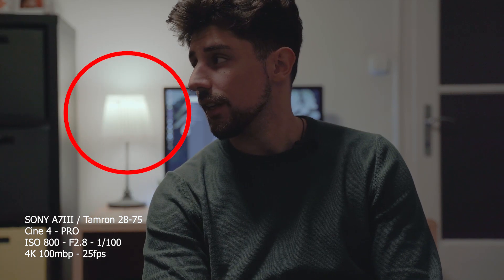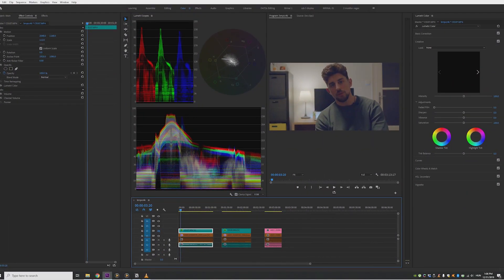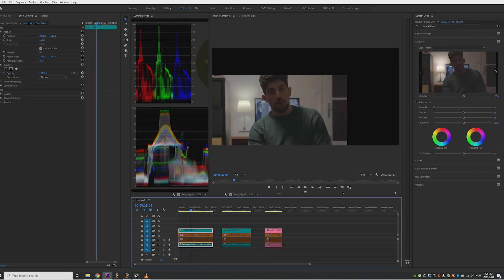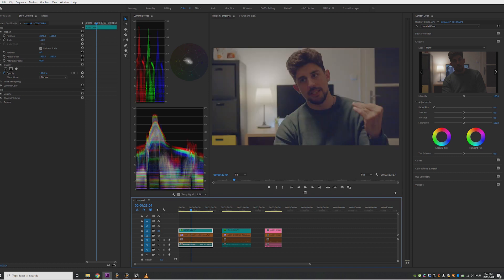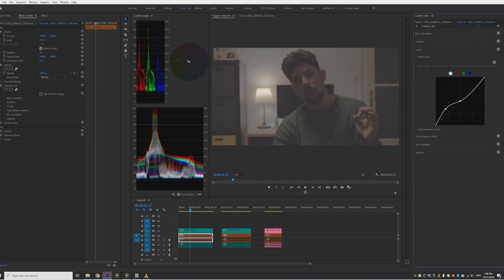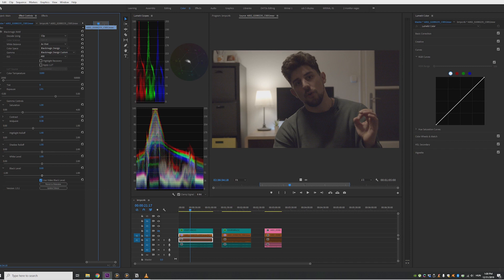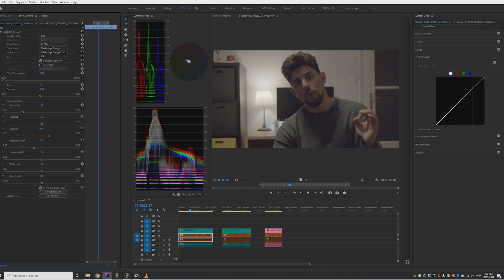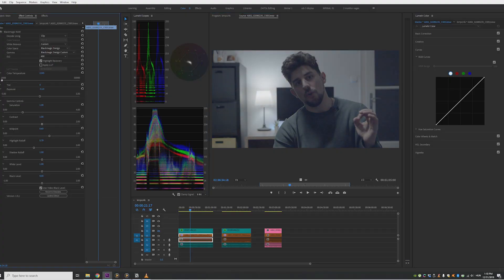How to color grade BRAW in premiere Correct Way (I WAS WRONG)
How to color grade BRAW in premiere Correct Way